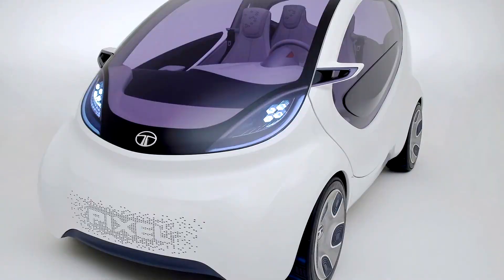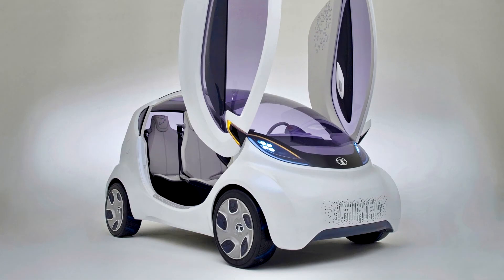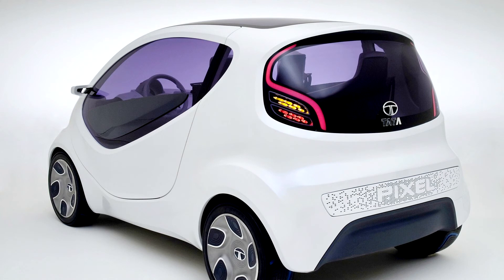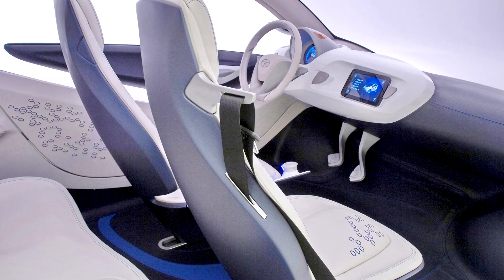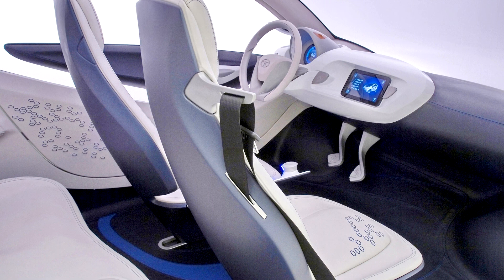Tata Pixel Concept 2011